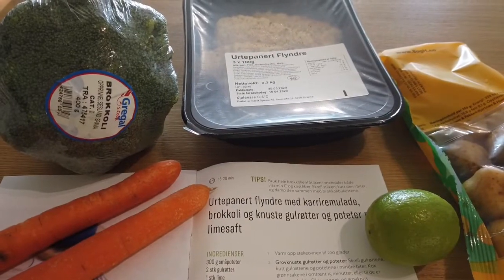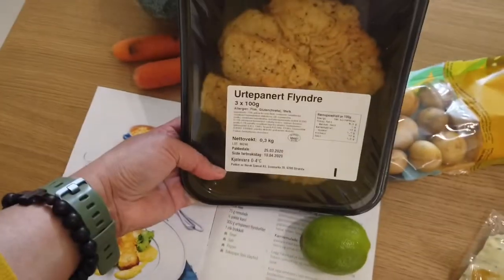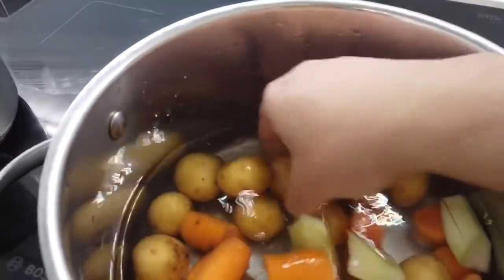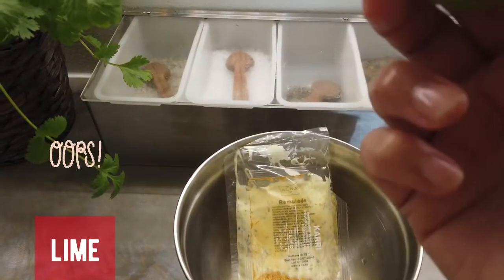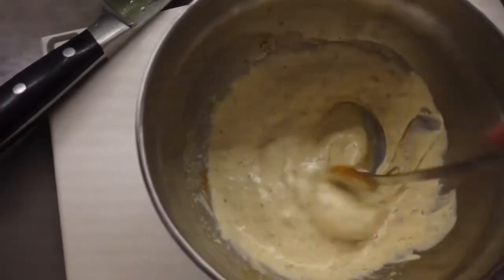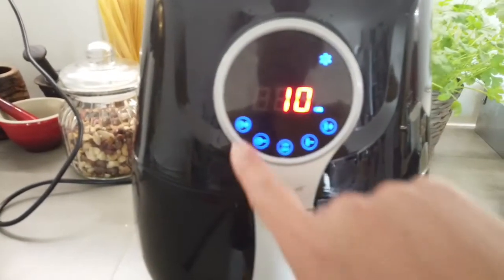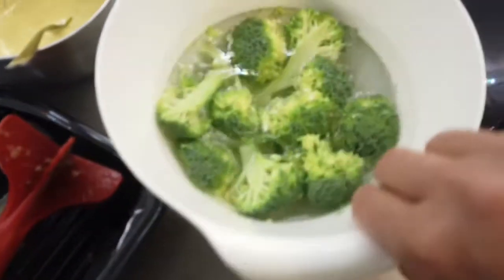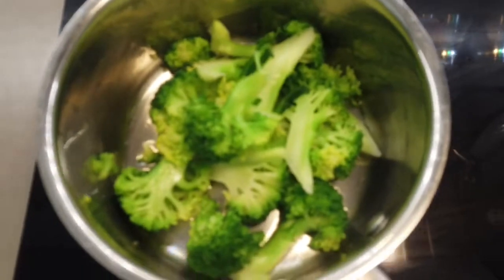Fish for dinner?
Breaded flounder with curry tartar sauce, broccoli and rustic mashed potatoes & carrots.

Use the code: MICHELLE940830 at adamsmatkasse.no

Alecx
V.17